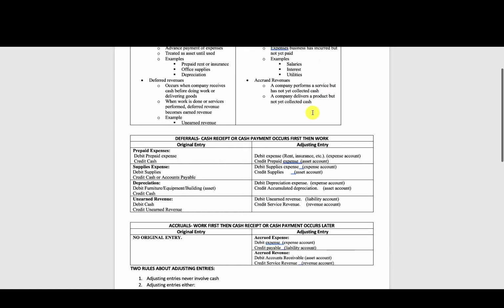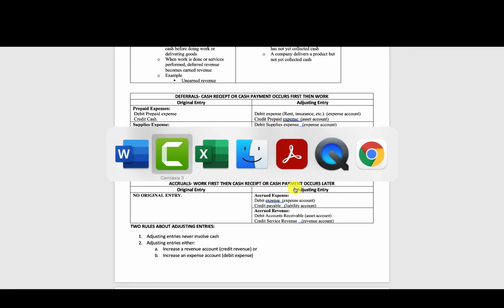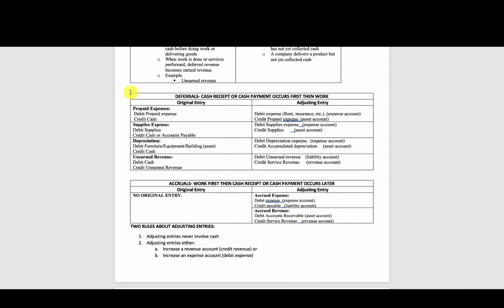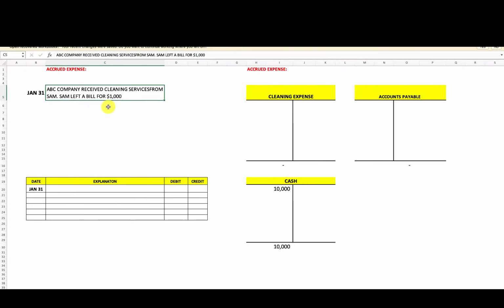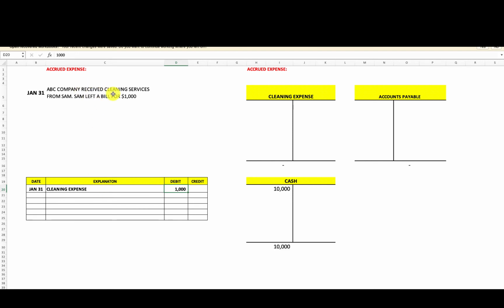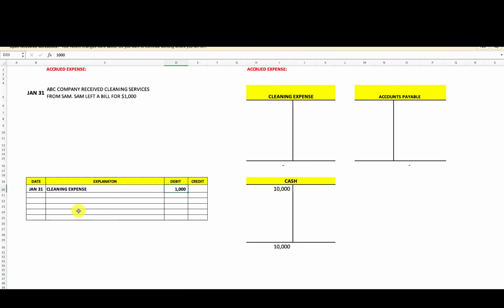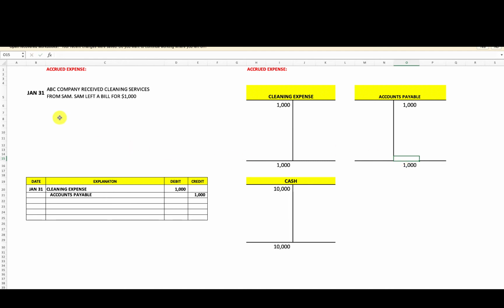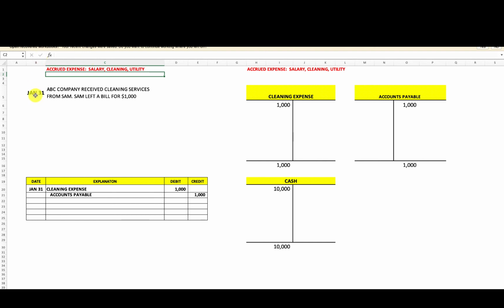Accounting Cycle Steps 5 to 7 Part 4f (Accrued Expenses)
This video explains accrued expenses